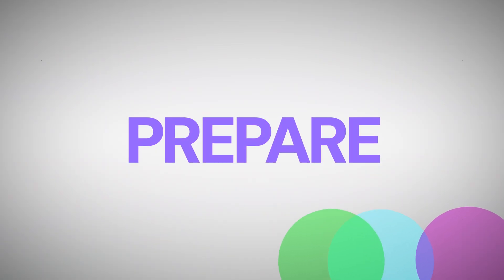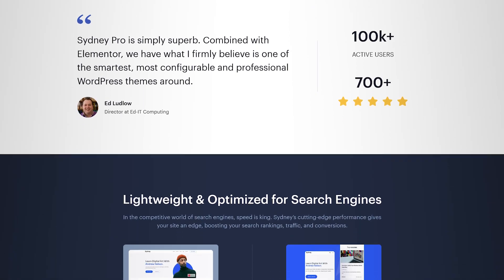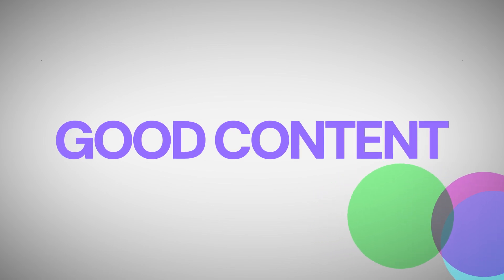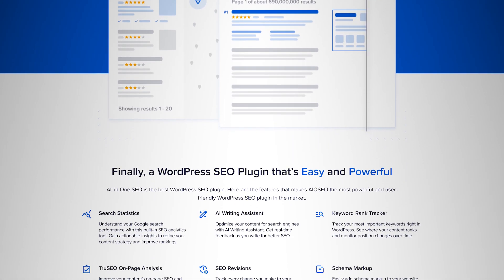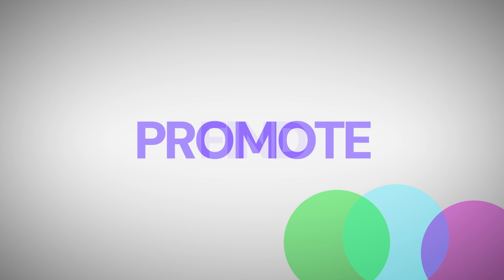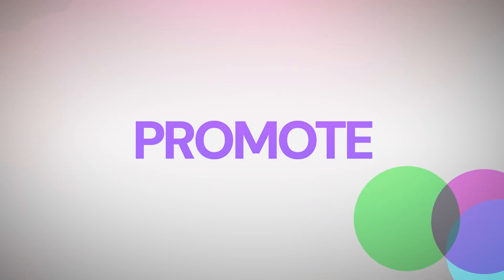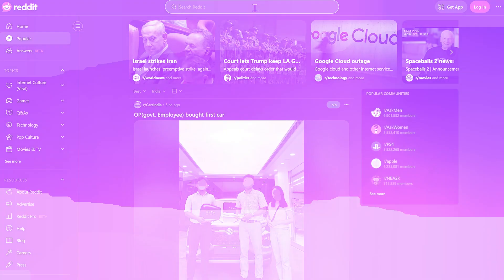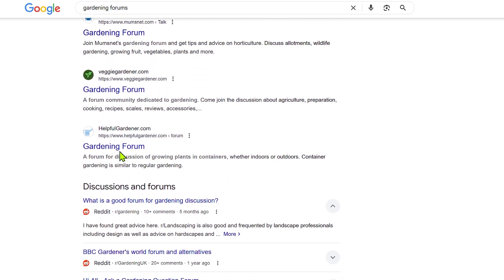5 FREE Ways to Get Your First 100 Visitors (That Actually Work in 2025)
Are you tired of seeing 0 traffic to your website? Worry no more, this video is the answer. In this video I'll go through the step by step process of what you need to do to get your first 100 visitors to your website. You don't have to spend any money for this, just need to invest some time.

Links

00:00 - Seeing 0 traffic on your website?
00:16 - Preparation
01:19 - Content
02:59 - Distribute
03:55 - Find your Audience

Top Resources